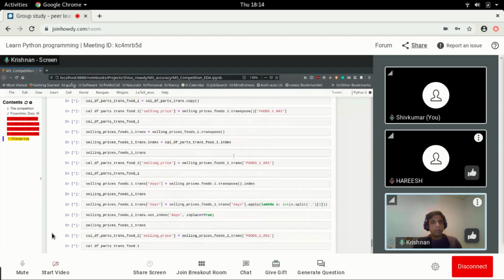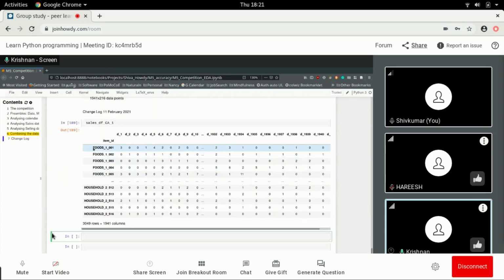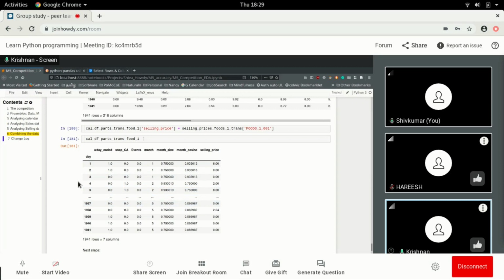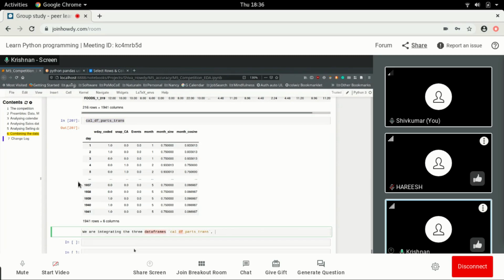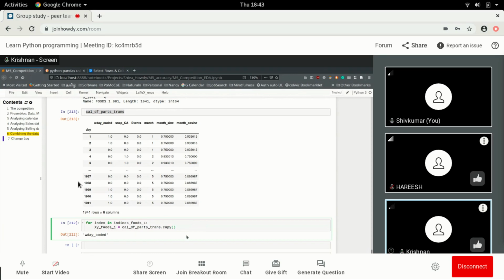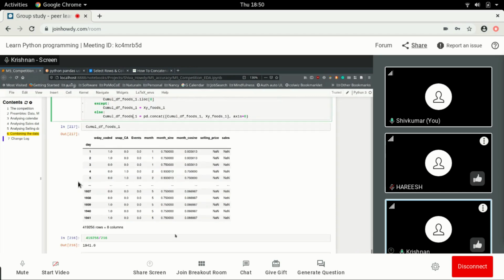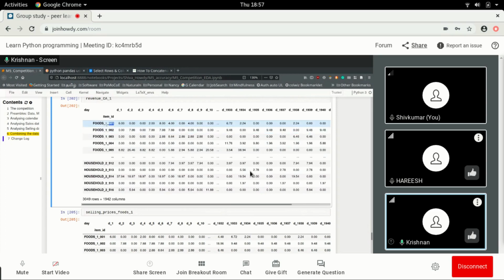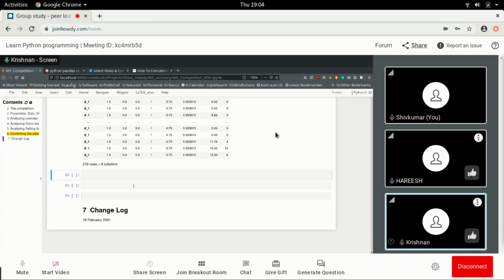Session 28: Online Python programming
In this video, we we use concatenation to create a single dataframe that contains the inputs and output for all items in a category so as to feed it to a LinearRegression model.